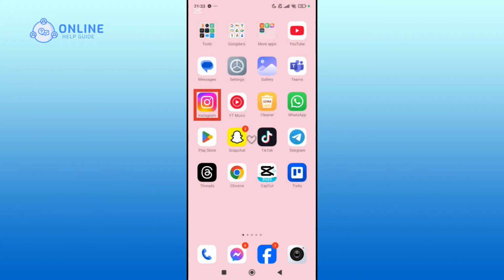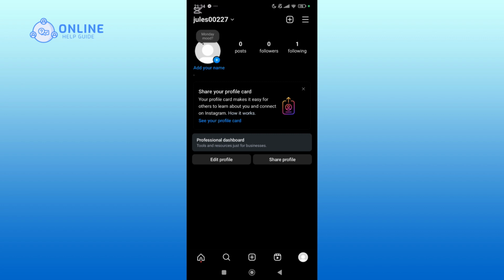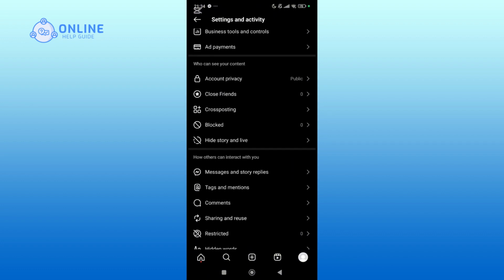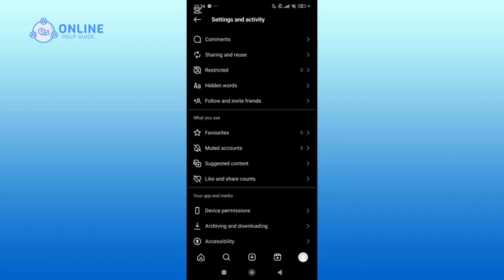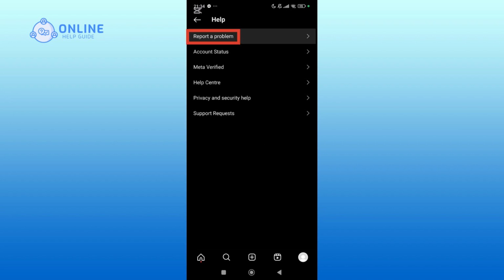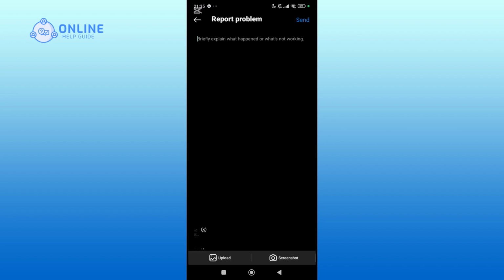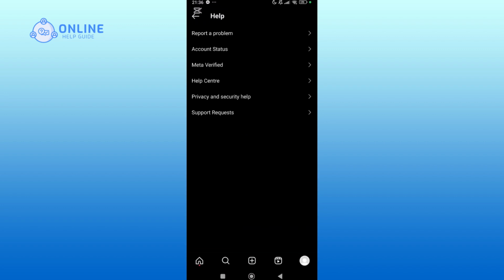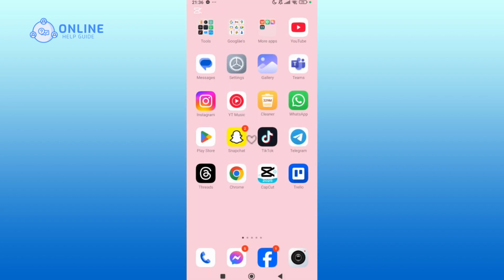How to Reset Your Instagram Algorithm? How Does It Work? 2025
Is your Instagram feed not showing you the content you love? Learn how to reset your Instagram algorithm with this easy step-by-step guide by Online Help Guide. In 2025, Instagram continues to personalize your feed based on your activity, but sometimes it needs a refresh. We'll show you how to adjust your settings, clear search history, and interact with new content to retrain the algorithm to suit your preferences. Take control of your Instagram experience and discover content that truly resonates with you. Watch now and enjoy a customized feed like never before!